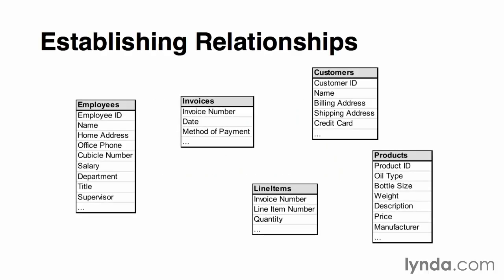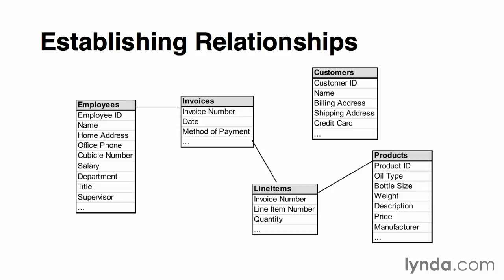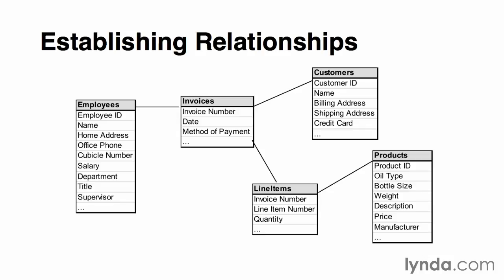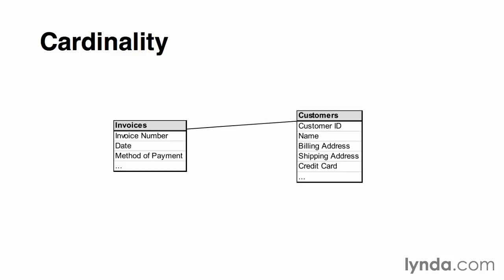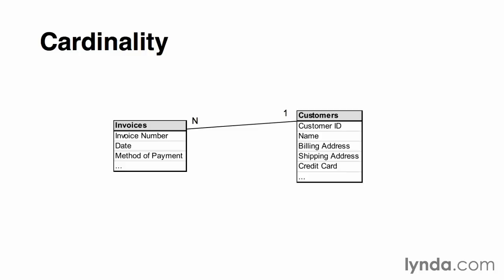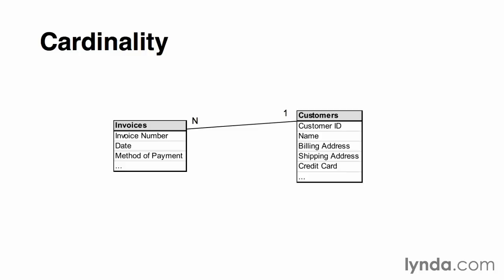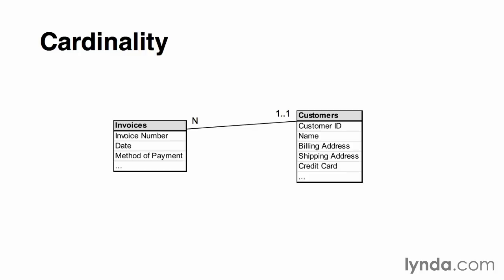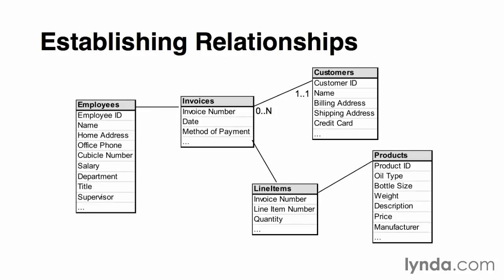022 Developing relationships